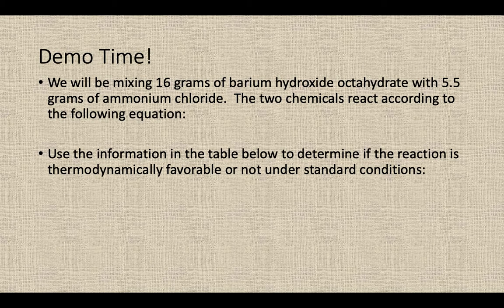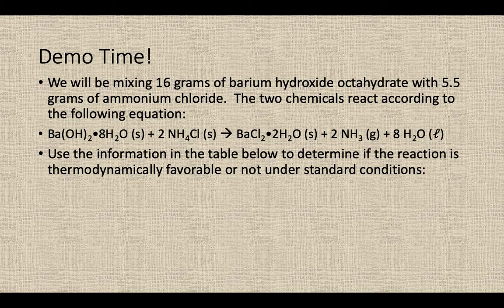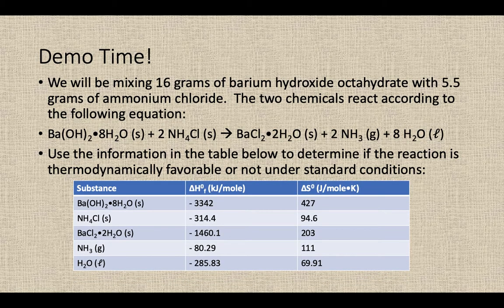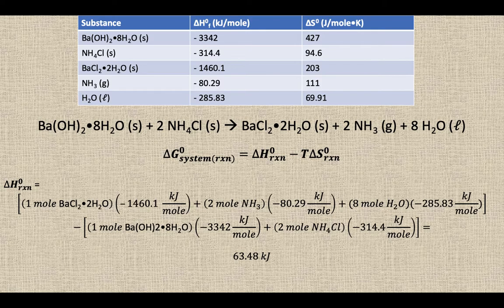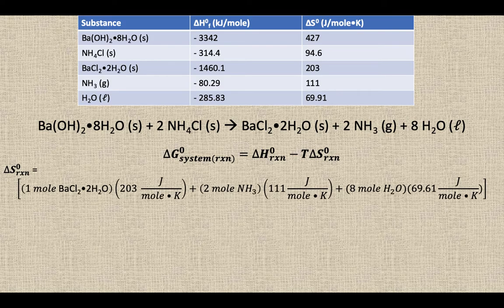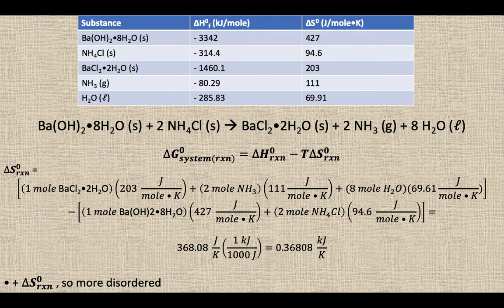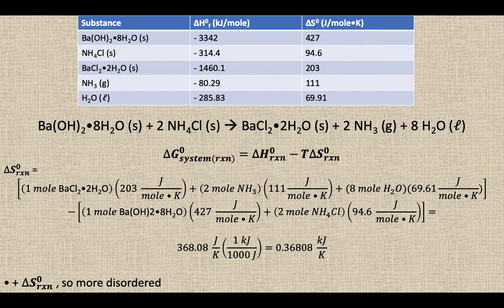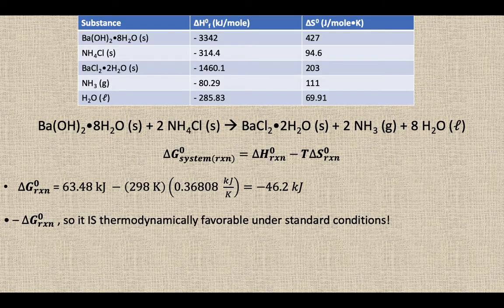Gibbs Free Energy Slides 12-15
Using the Gibbs Free Energy equation to determine if a reaction will be spontaneous (thermodynamically favorable) or not